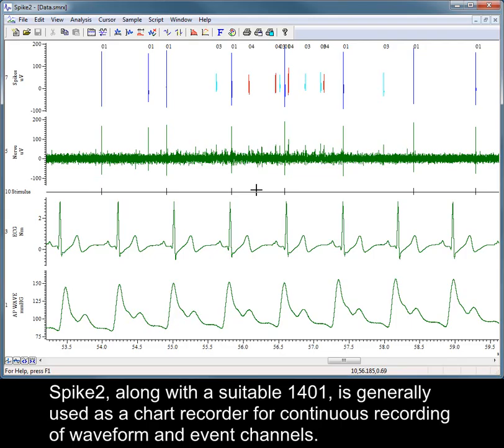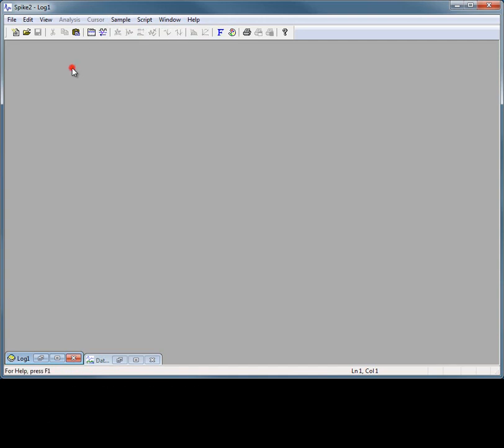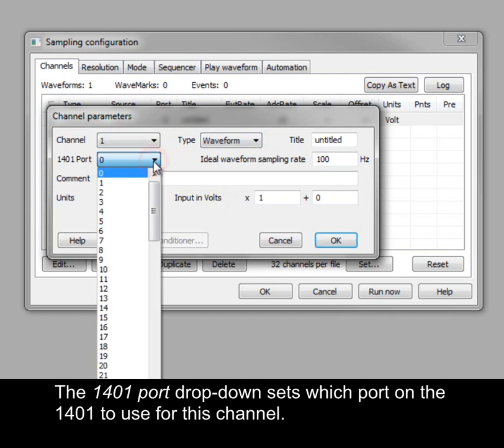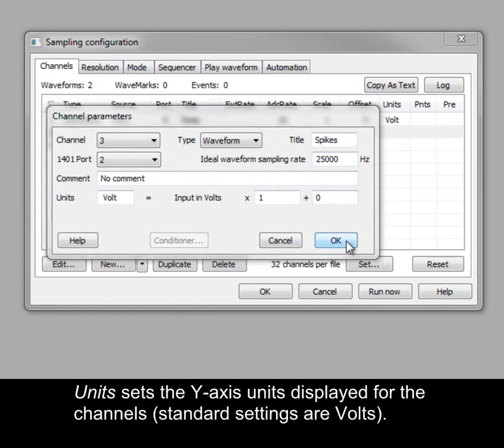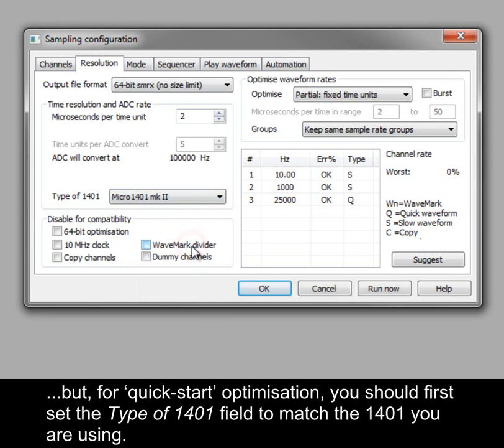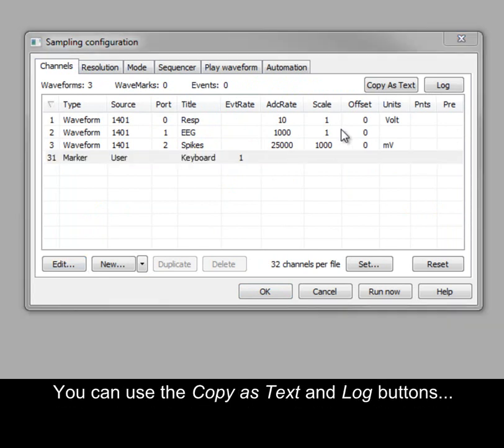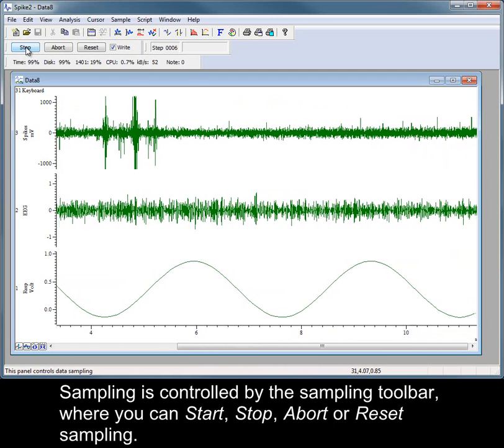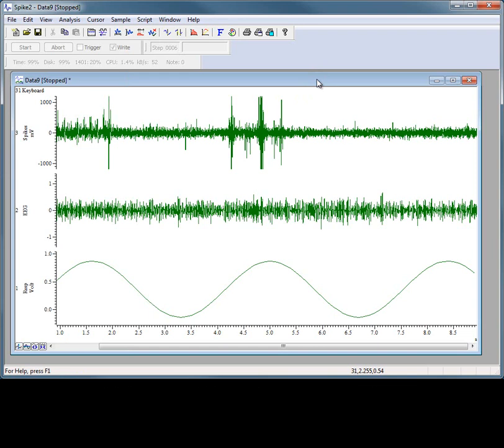Spike2 tutorials: Introduction to Sampling waveform data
Spike2, along with a suitable 1401, is generally used as a chart recorder for continuous data recording of waveform and event channels. A waveform channel is a representation of continuous analogue data, such as an ECG or respiration recording, sampled by an ADC input port on your 1401. This video tutorial shows how to set-up basic waveform sampling in Spike2.